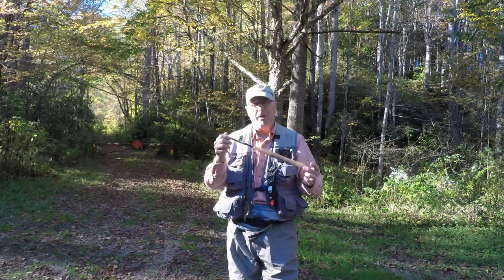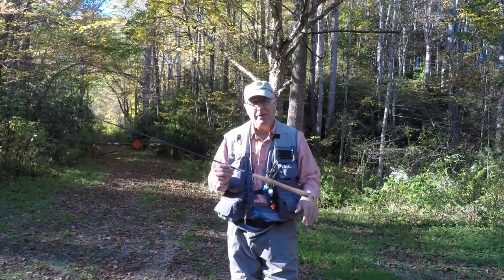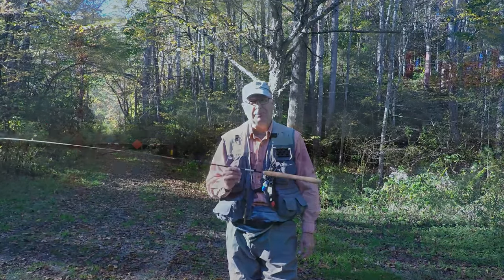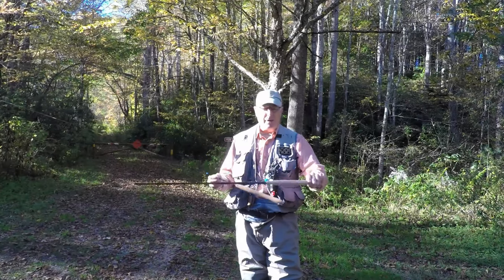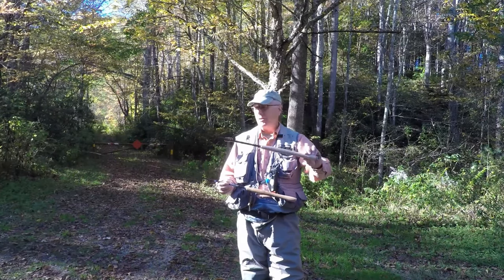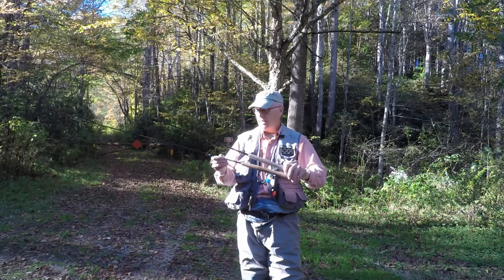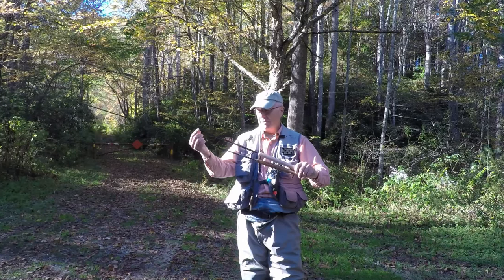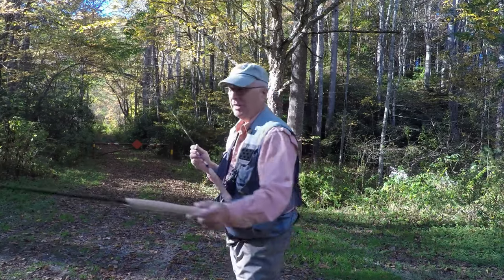Trick to Shorten Tenkara Rod Length to Fish in Tight Places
Frustrated with your long tenkara rod getting hung up in trees and bushes when fishing highly vegetated streams for trout?  This simple, inexpensive trick allows you to adjust your rod to any length for easy fly fishing and casting.

I bought my Tenkara years ago and it was the original 11 foot length.  They no longer sell the handle I have to drop the length - you have to buy an adjustable rod (Rhodo or Sato) ... both cost a lot... just use this trick until you can save up.

Do not apply any suggestion if it will ruin the appearance, function or structural integrity of your kayak.  You are solely responsible to determine if the ideas expressed are appropriate for your boat and we disclaim any responsibility for your actions and decisions. Nothing in this video creates any expressed or implied warranty or guarantees a result. You are responsible for the safe operation of tools and any injury, damage, or loss that may result from improper use of those tools or from the information contained in this video is 100% your responsibility. We shall not be held liable in any way or manner for errors, misleading or incorrect information. If you find an error, please notify us right away using the contact form for the channel.